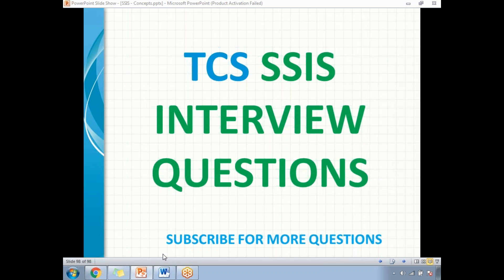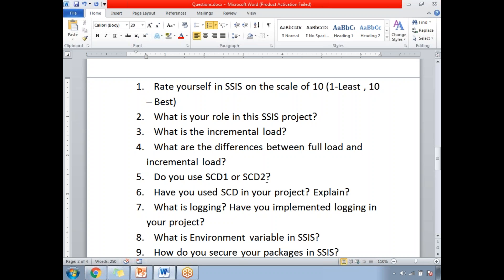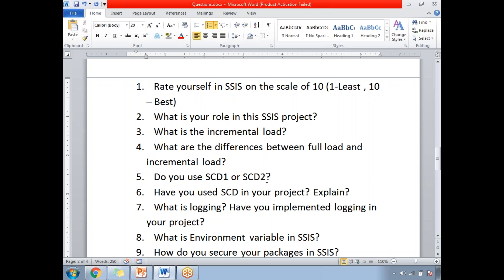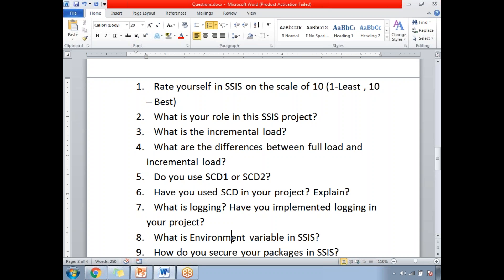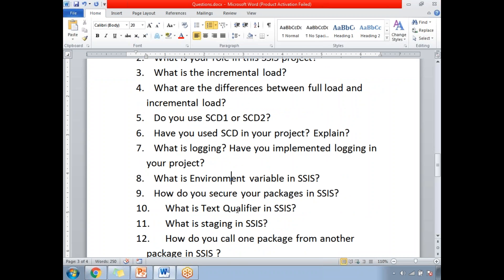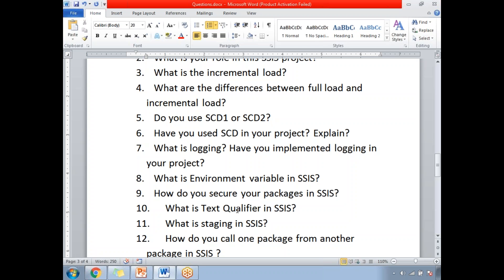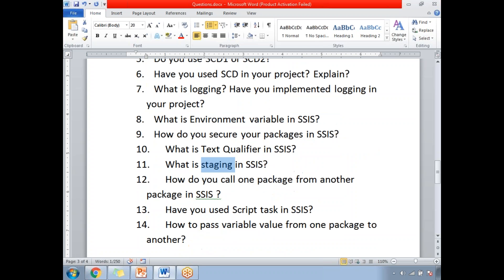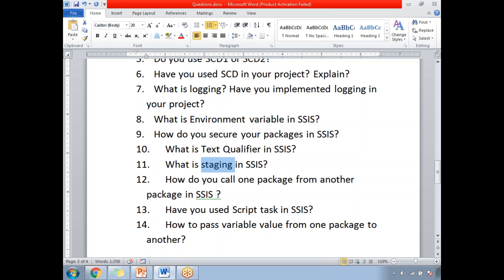TCS ssis interview questions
TCS interview questions and answers on SQL and PL/SQL

SQL Tutorial
SSIS Tutorial